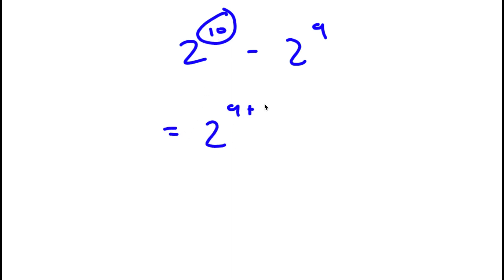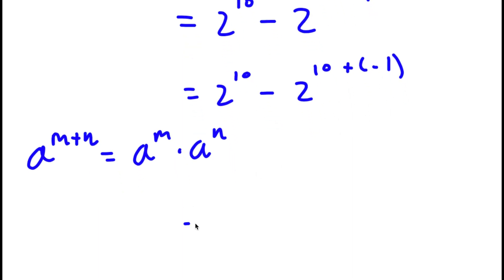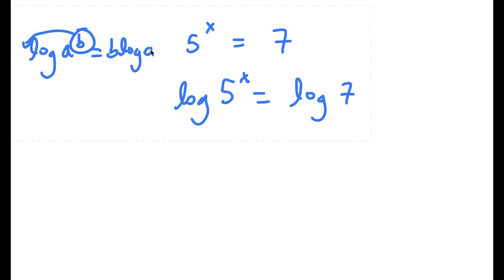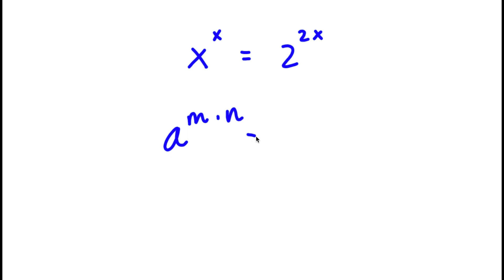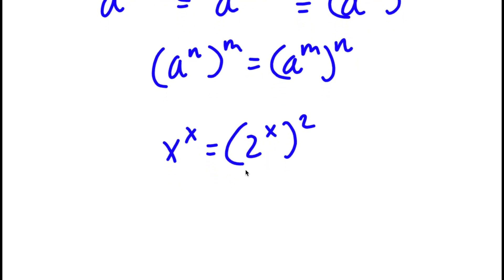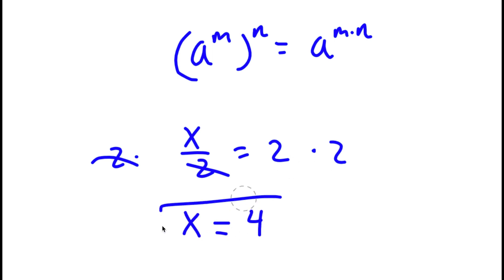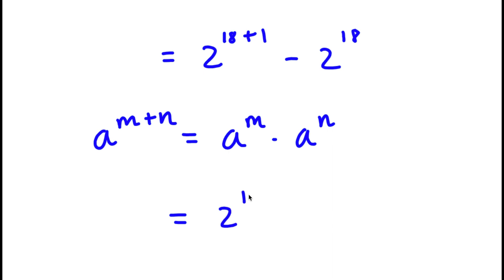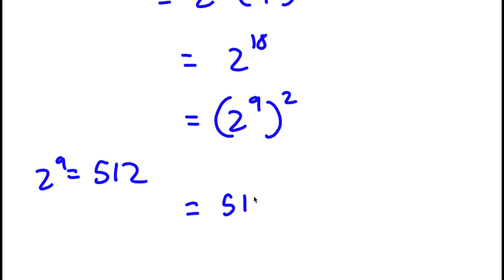A Simple Problem Thats Not So Simple | A Nice Exponential Problem